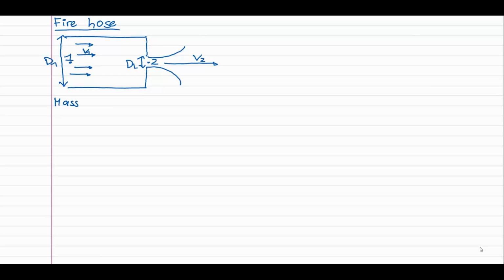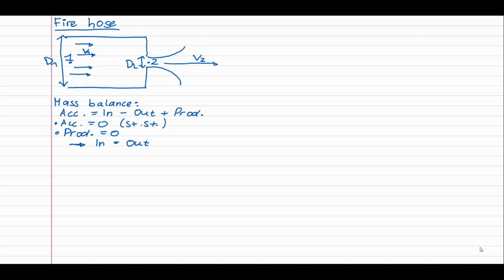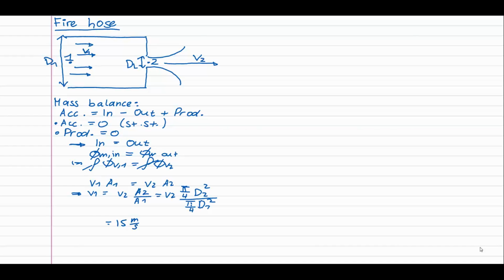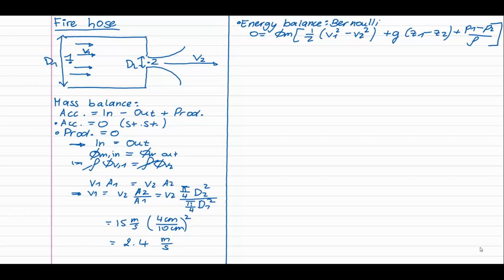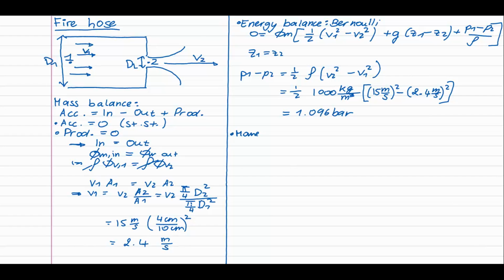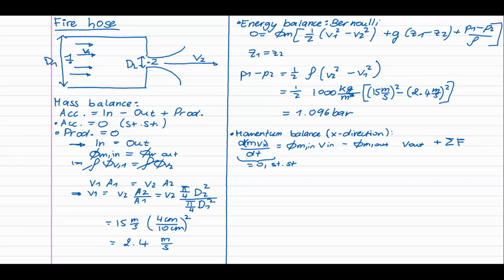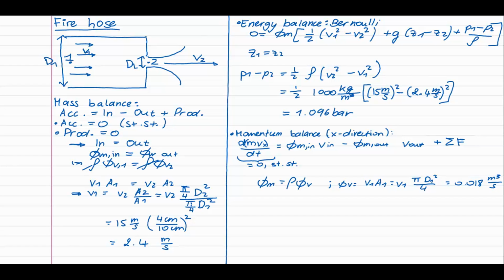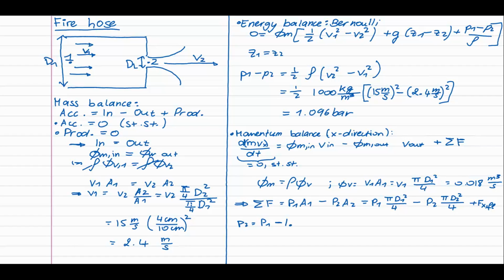TP102x_2016_2.1.2_Answervideo